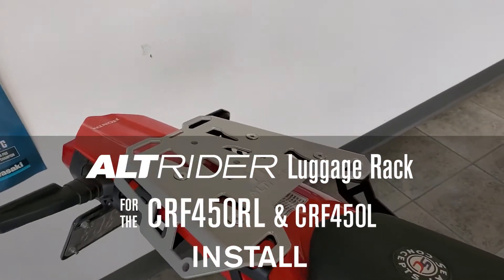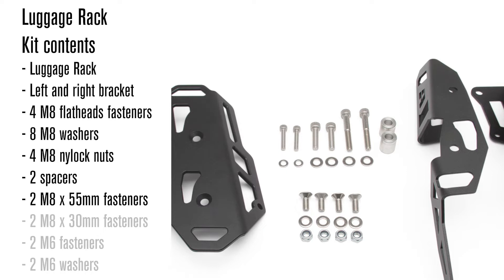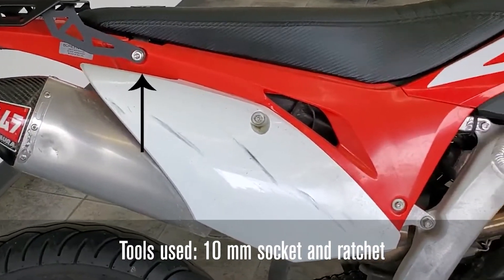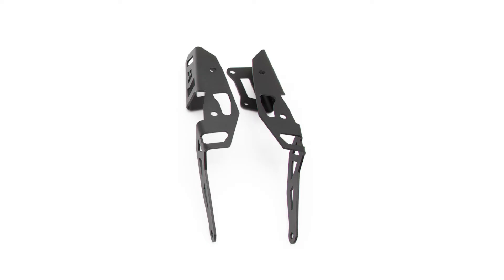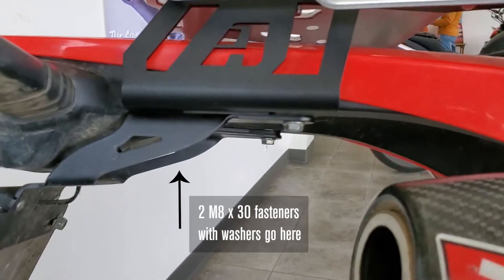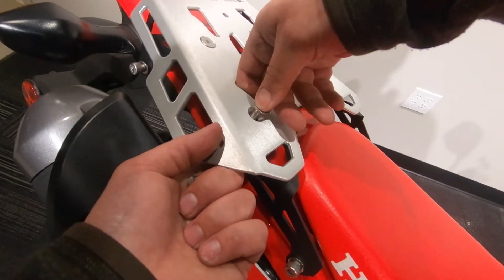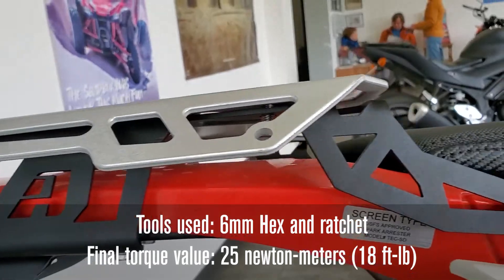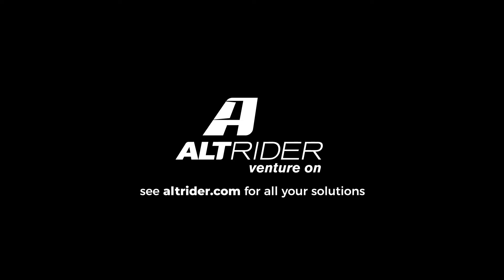Honda CRF450L Luggage Rack Install by AltRider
The Honda CRF450L is a solid dual-sport bike, though it lacks carrying capacity. For those trips that require a little more gear, and packing all you need is a challenge, you will likely find the need for a solid platform to carry the additional load. With limited options for a luggage rack on the market, AltRider has designed a creative and robust mounting system to fit your needs. The AltRider Rear Luggage Rack for the Honda CRF450L maximizes your capacity and helps transport your gear in a secure and reliable fashion.

Luggage rack is laser cut from 3/16 inch (4.76 mm) aluminum

Specially shaped cutouts accommodate a wide variety of hooks and straps

All cutouts and edges have a coined profile to protect your straps

Textured powder coat black 10 gauge steel brackets securely mount the rack to the sub-frame at six points

Luggage rack plate available in powder coat clear silver and textured black

The AltRider Rear Luggage Rack for the Honda CRF450L mounts to six points on the subframe via two formed 10 gauge cold rolled steel brackets distributing the weight evenly onto the tubular subframe, and mounting with stainless fasteners. The luggage plate is laser cut from a single piece of aluminum that is then grained to remove burrs, formed, and powder coated for a durable finish that looks great. The unique coined cutouts are specially shaped to safely accommodate a wide variety of straps and hooks, allowing you to carry almost any piece of luggage or item securely. The coined edge profile of the cutouts eliminate wear on straps, even on longer rides. The AltRider Luggage Rack is also pre-drilled for easy integration with Rotopax mounts so you can carry fuel and water packs.

Included stainless steel hardware makes installation quick and easy. The AltRider Luggage Rack is offered in a powder coat clear silver and textured black finish, both with textured powder coat black brackets.

Always check your bike's maximum payload as this product does not increase the rating of the shock and frame. Requires removal and reinstallation of the tail fender assembly.

Compatible with Honda CRF450L

Compatible with Yoshimura tail tidy